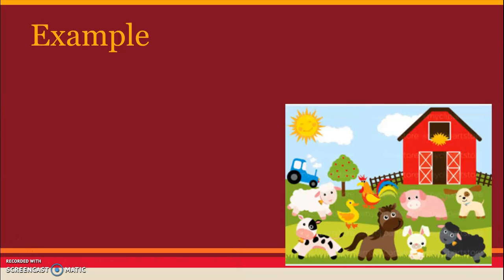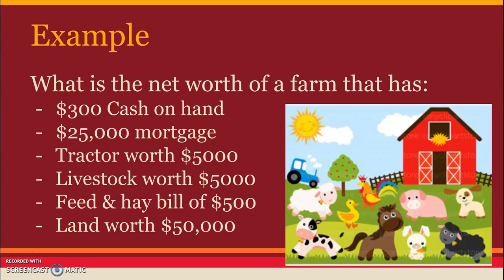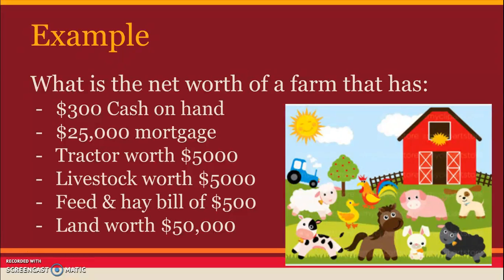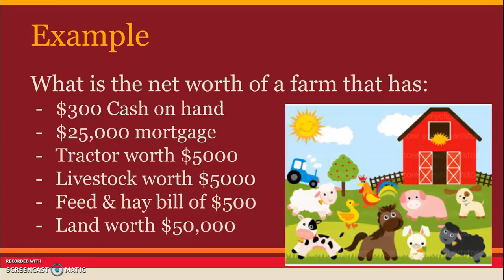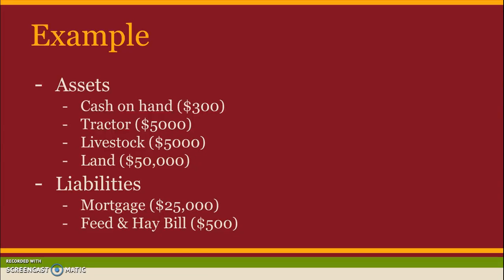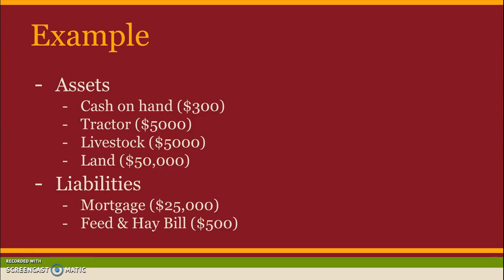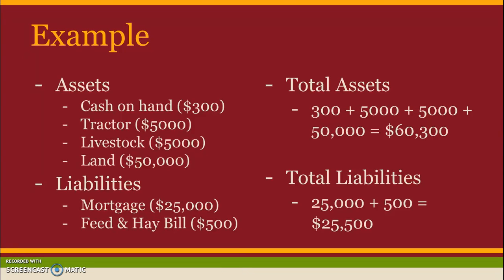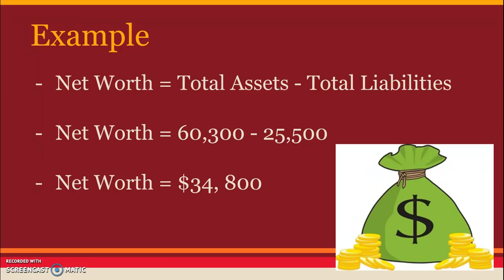6 02 Finance Example